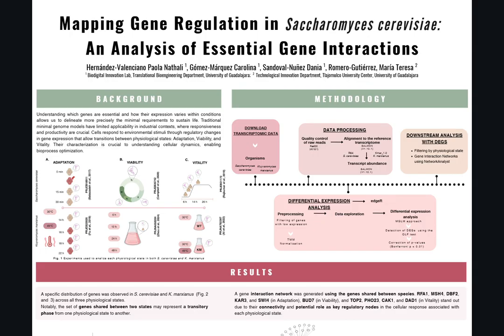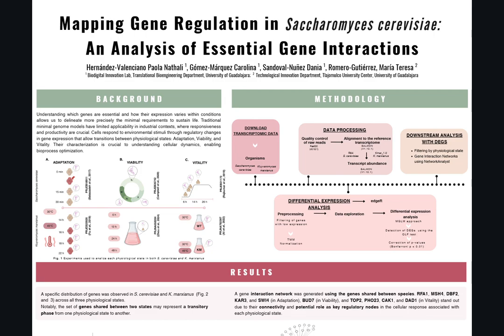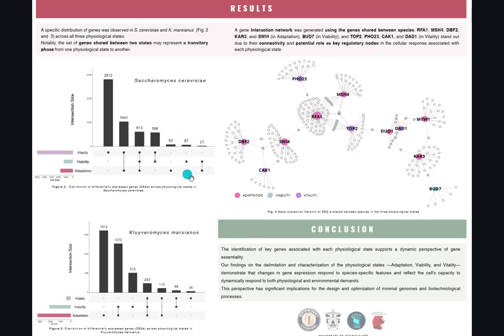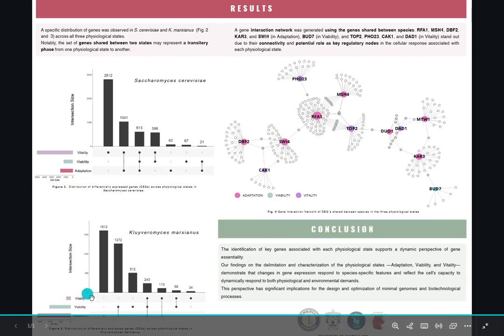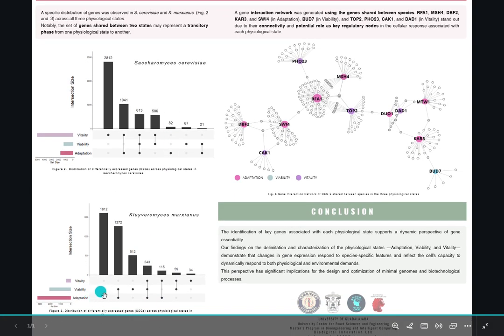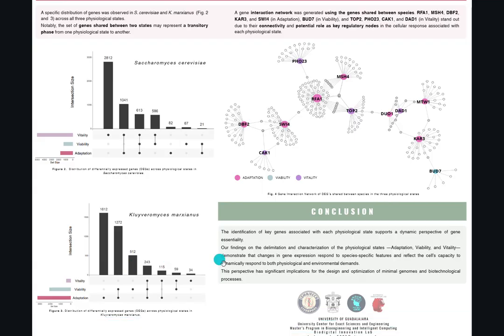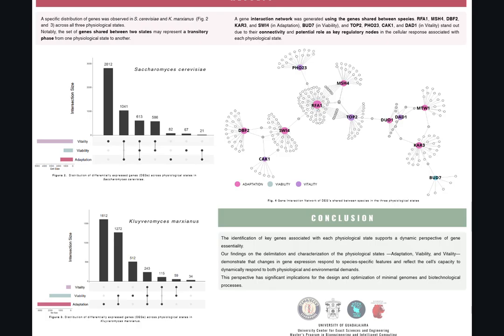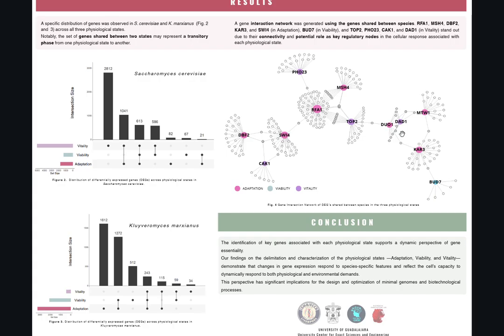Mapping Gene Regulation in... - Paola Nathali Hernández Valenciano - Poster - ISMB/ECCB 2025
Mapping Gene Regulation in Saccharomyces cerevisiae: An Analysis of Essential Gene Interactions. - Paola Nathali Hernández Valenciano - Poster - ISMB/ECCB 2025